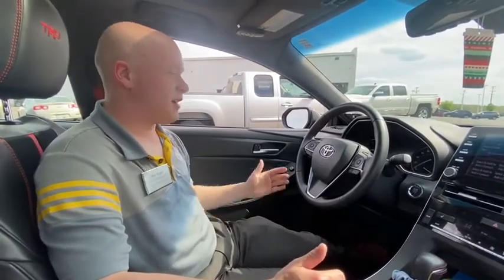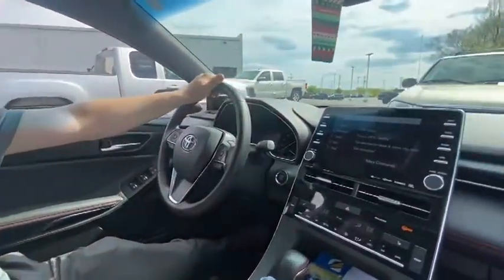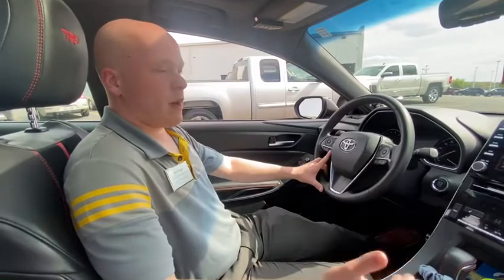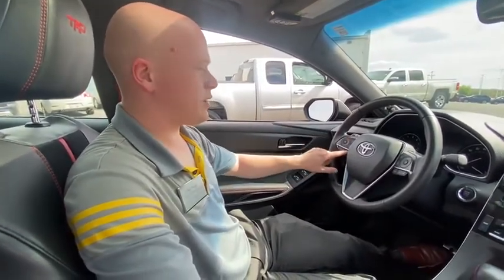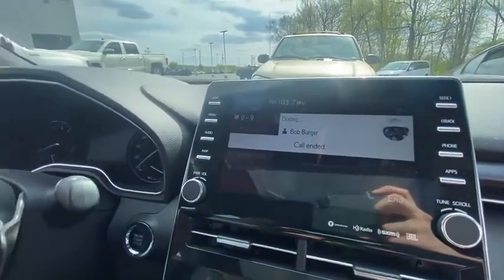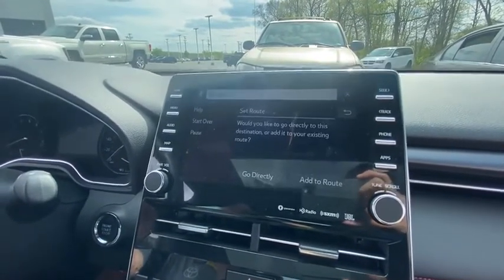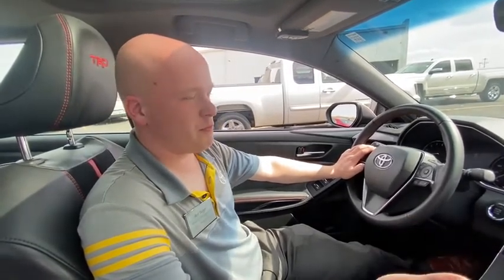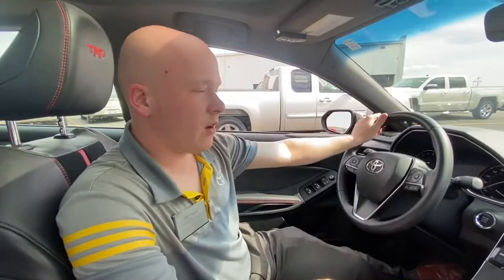Voice Commands with Russ Darrow Toyota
Bob takes us inside a Toyota vehicle to show us how to use the voice command system!

Not everyone knows how to use this feature so if you're thinking about owning or currently own a Toyota vehicle take a minute to watch this video.